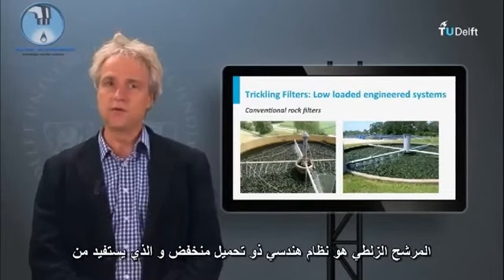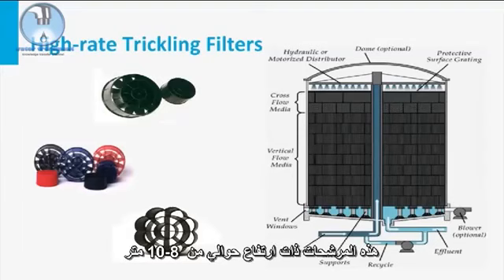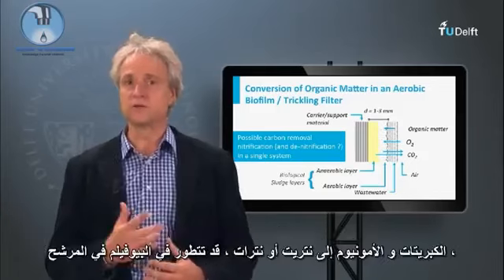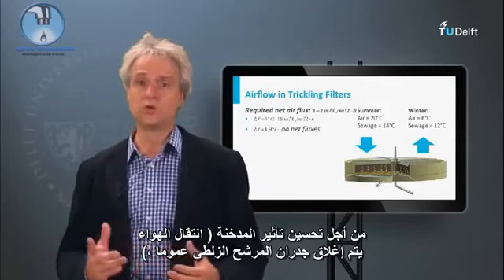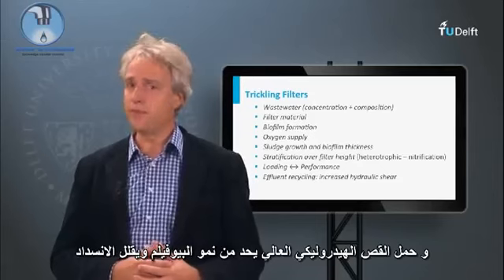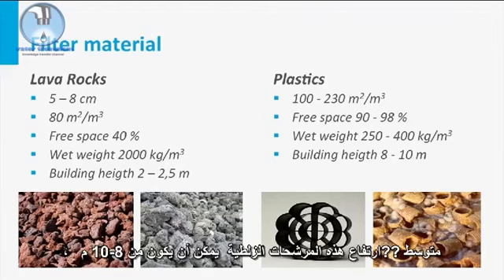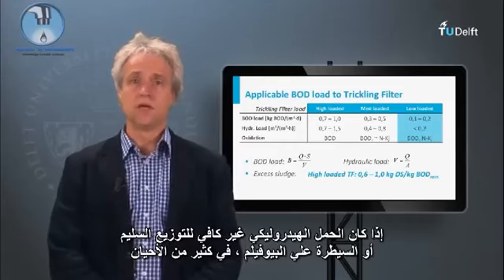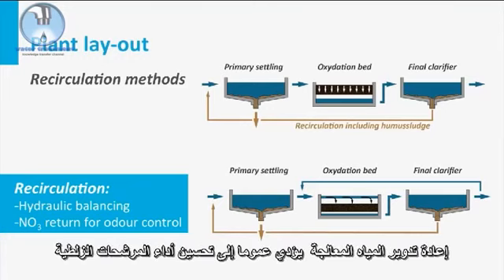22 Trickling filters